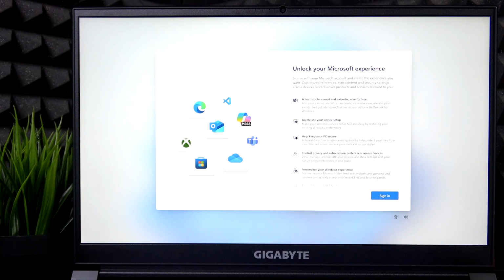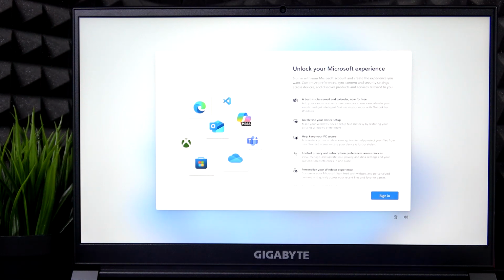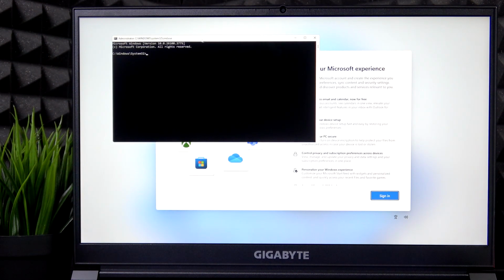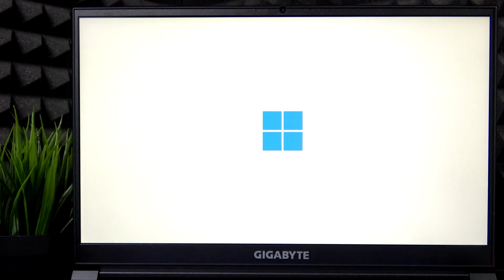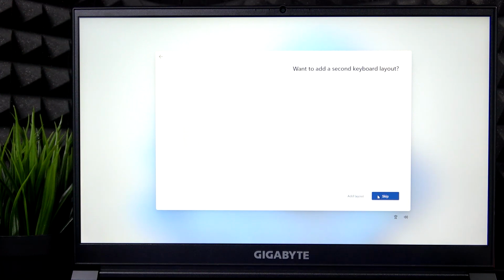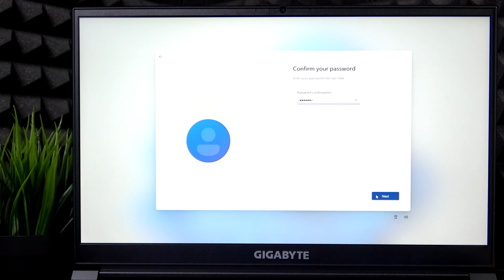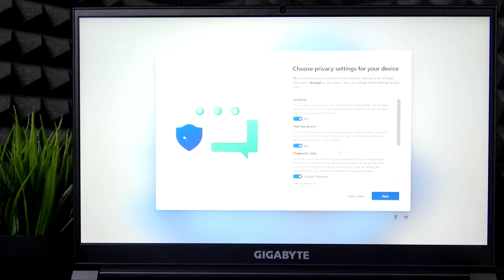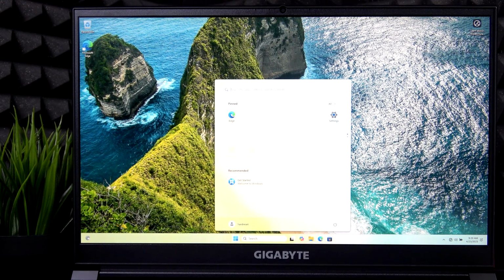GIGABYTE G7 – Set Up Without Microsoft Account or Internet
Setting up your GIGABYTE G7 laptop without a Microsoft account is possible and easier than you might think. In this video, we walk you through the full process of installing Windows on your GIGABYTE G7 without needing to sign in or create a Microsoft account. You’ll also learn how to complete the setup without connecting to Wi-Fi or the internet, so you can use a local account and keep your privacy. We cover every step, from bypassing the Microsoft account requirement to creating your user profile, setting a password, and choosing security questions. This guide is perfect for anyone who wants to avoid using a Microsoft account or prefers an offline setup on their GIGABYTE G7 laptop.

How to set up GIGABYTE G7 without a Microsoft account?
How to install Windows on GIGABYTE G7 without internet?
Where is the option to skip Microsoft account on GIGABYTE G7?

0:00 Introduction
0:10 Why skip Microsoft account and internet
0:30 Disconnecting from Wi-Fi and preparing setup
1:00 Using SHIFT + F10 and OOBE\bypass command
1:40 Restart and new setup options
2:10 Creating a local user account
2:40 Setting password and security questions
3:10 Privacy settings and finishing setup
3:40 Windows ready without Microsoft account